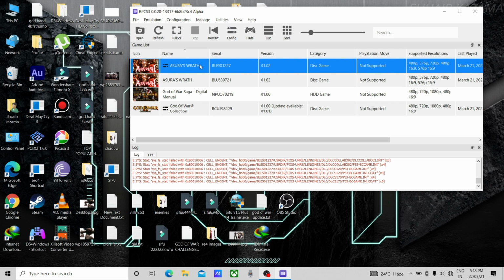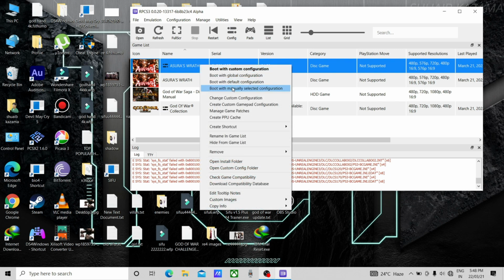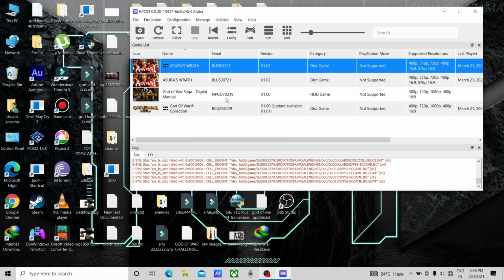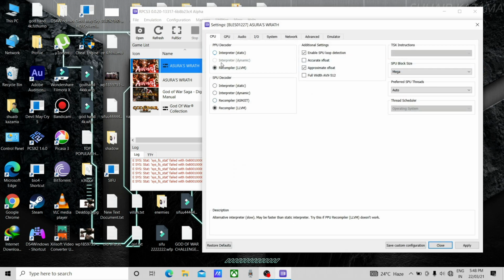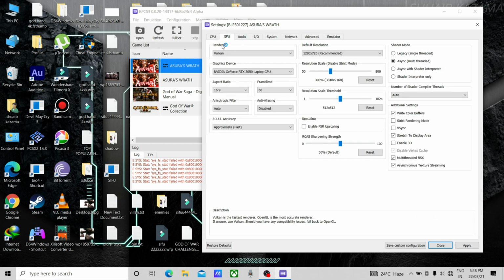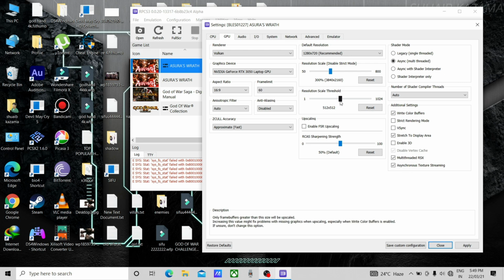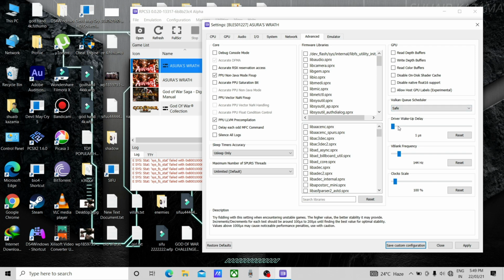RPCS3 Asura's Wrath Best Setting With Red Sky / Red Screen /Blackscreen Fix 4K 60FPS For Low/High PC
Guys today i am showing you the best of the best settings for low end pc user and high end pc user.Follow step by step and watch full video without skip..
i am using obs for recording so it drops my frames,but with my setting you will play smoothly gameplay in higher framerates also in 60fps too..
I am working on lot of rpcs3 games for optimization settings.
my spec:-
i5 4c/8t.but my config is also works for i3 users too.
4gb nvidia graphic card nut this settings is best for 2gb graphics cards too.
8gb ram.
if any question,comment me.